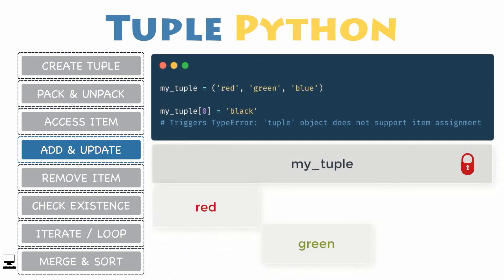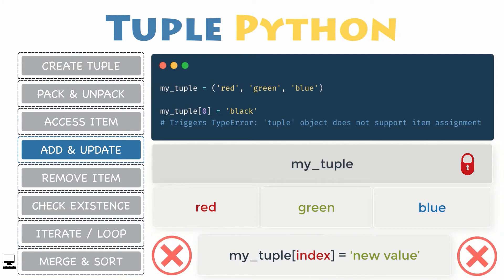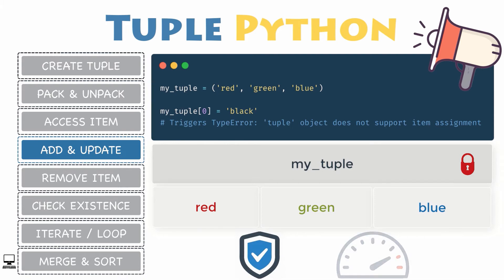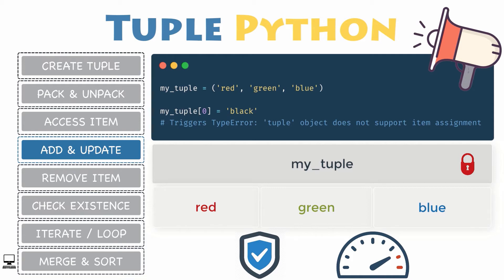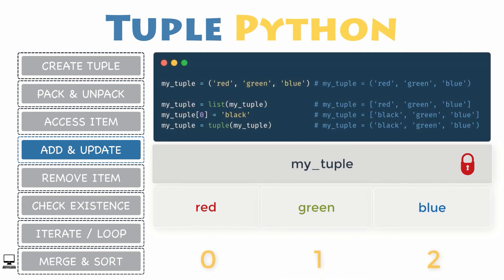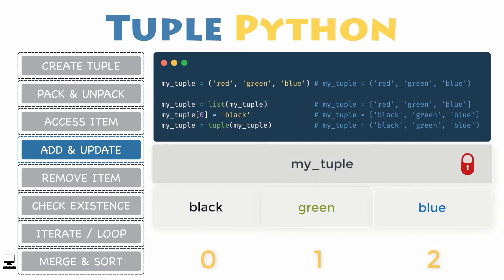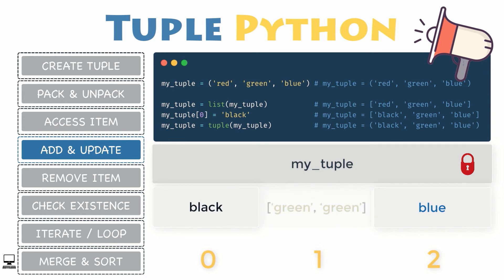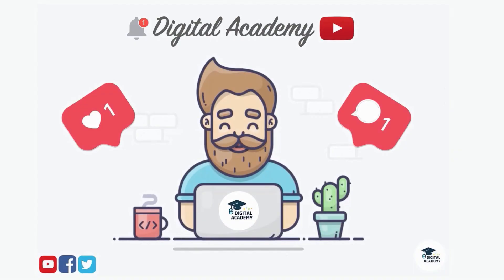Add and Update Values from a Tuple in Python (Convert into List) - Python Tutorial for Beginners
🖥️ Add and Update Values from a Tuple in Python (Convert into List)

As you know: Tuples in Python are immutable. Once a tuple has been created, it cannot be modified afterwards or it would trigger an error: TypeError exception. That's what it costs if you want to increase security and speed when manipulating tuples!

    my_tuple = ('red', 'green', 'blue')

    my_tuple[0] = 'black'
    # Triggers TypeError: 'tuple' object does not support item assignment

○ How to Add and Update a Value from Tuple in Python?

Consequently, when you use this kind of data type, you are not supposed to add, update or remove items from a tuple. But, there is a workaround: You can convert the tuple into a list, change the list, then convert the list back into a tuple!

    my_tuple = ('red', 'green', 'blue') # my_tuple = ('red', 'green', 'blue')

    my_tuple = list(my_tuple)           # my_tuple = ['red', 'green', 'blue']
    my_tuple[0] = 'black'                    # my_tuple = ['black', 'green', 'blue']
    my_tuple = tuple(my_tuple)       # my_tuple = ('black', 'green', 'blue')

Note: The tuple immutability is applicable only to the Top level of the tuple itself, not to its contents. For example, a list inside a tuple can be changed as usual with indexing, without even converting the tuple into a list first.

    my_tuple = (1, [2, 3], 4)
    my_tuple[1][0] = 'abc'

    # my_tuple = (1, ['abc', 3], 4)

- Digital Academy™ 🎓